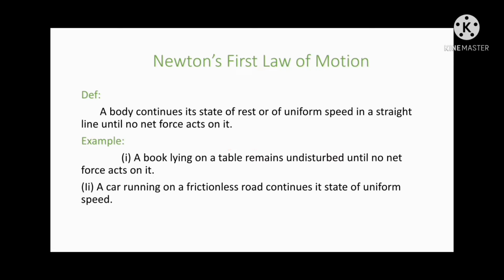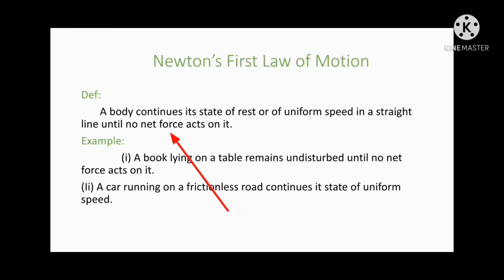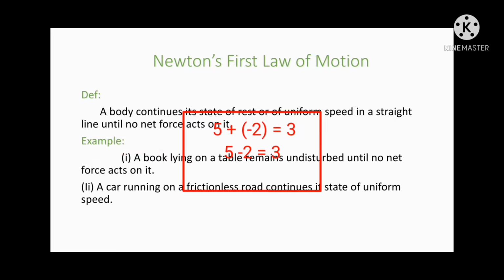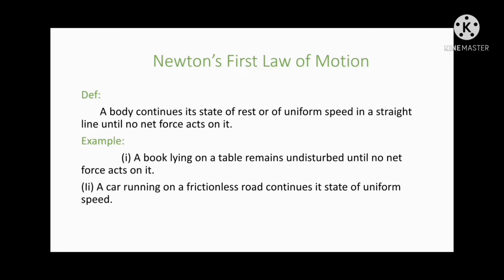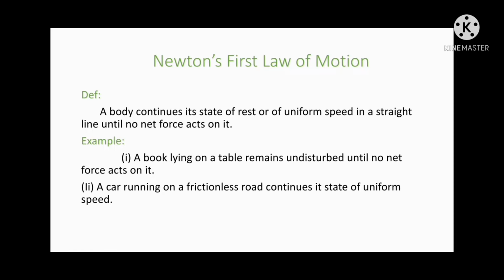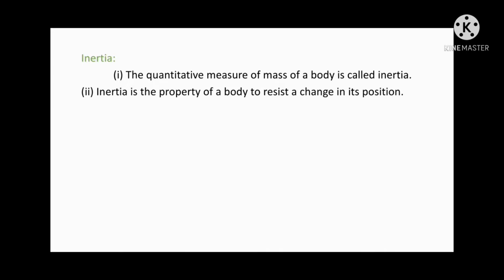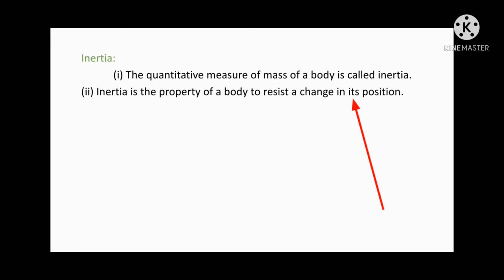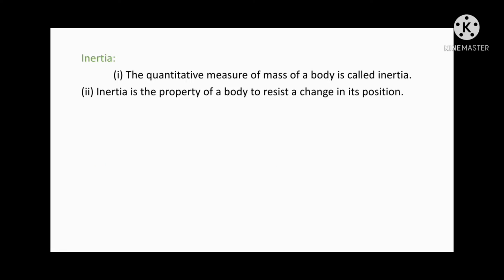Newton's first law of motion | Law of inertia | Physics Insight with Ali Asghar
In this video, newton's first law of motion is being explained.
According to this law, a body continues its state of rest or of uniform motion until no net force acts on it.
Inertia the the property of a body to resist a change in its position.
Newton's first law of motion is also called law of inertia as it deals with inertia of a body.

Video chapters
0:00 - Newton's first law of motion
0:41 - Rest
0:59 - Uniform speed
1:59 - Net force
2:52 - Examples
4:00 - Inertia
4:37 - Ending